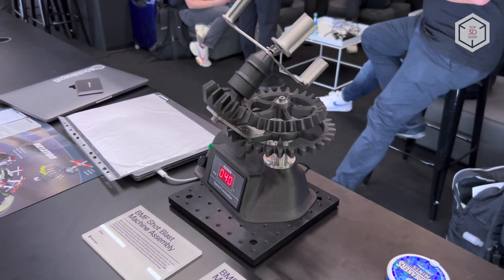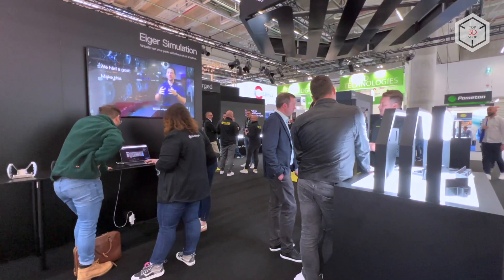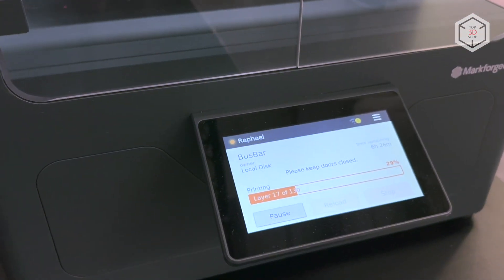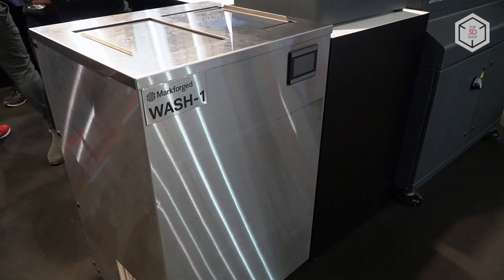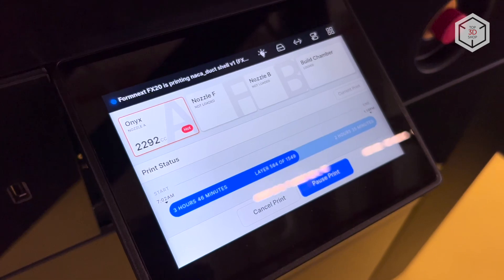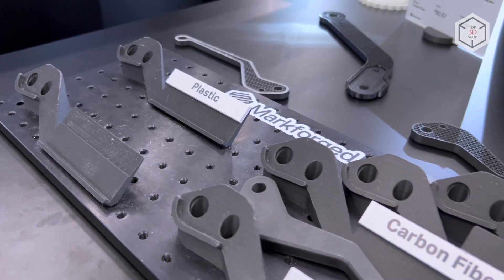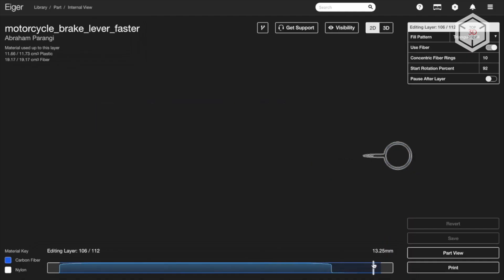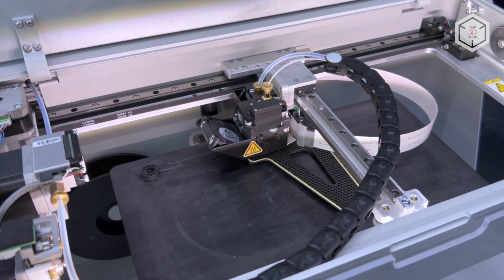Markforged 3D Printers Overview: Industrial Metal And Composite 3D Machines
Hi everyone! This is Top 3D Shop, and in this video, we will tell you about professional 3D printing machines by Markforged.

The American company Markforged develops and produces additive manufacturing equipment for printing composites of different types. The current range of the company includes models that can be divided into three lineups — machines for manufacturing metal products and two series of systems for printing composites, including filaments reinforced with continuous carbon fiber — industrial-grade units and relatively compact desktop devices.

The flagship 3D printer in the Markforged family, Metal X, is based on the proprietary technology called Atomic Diffusion Additive Manufacturing. The technology allows for layer-by-layer formation of parts from self-developed filament based on metal powder with a plastic binder. After printing, the binder is washed out and the powder particles are sintered — Markforged supplies a washing station and a high-performance furnace for this purpose.

For Metal X, Markforged offers tool steel, stainless steel, nickel-chrome, titanium and copper as consumables.

The series of composite printing equipment includes six models —- three industrial-grade and three desktop 3D printers. All of them are ready for printing with continuous fiber: Kevlar, different grades of carbon and glass fiber. These devices can be used to print production tooling, fasteners, different tools and fixtures, as well as to create functional products. Parts made from some of Markforged's proprietary materials are stronger and more cost-effective than aluminum.

The ability to create a closed cell structure in the printing process significantly reduces the weight and cost of finished parts while maintaining the strength characteristics.

To work with Markforged 3D printers, the company offers in-house developed software. The Eiger application supports the full cycle of digital model preparation for printing, 3D-farm management, and collaborative mode in the cloud.

This is Top 3D Shop with the Markforged 3D printers overview. See you soon!